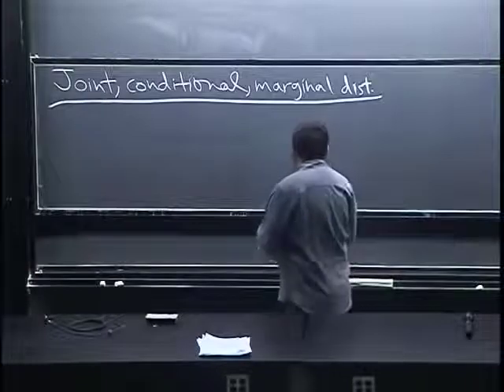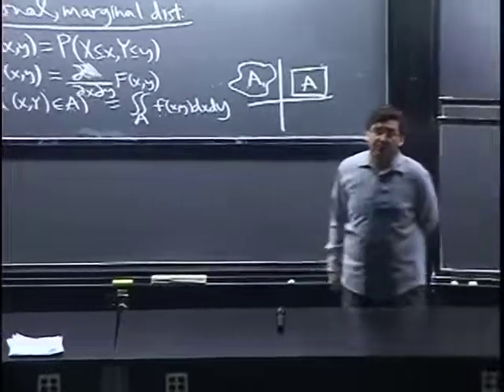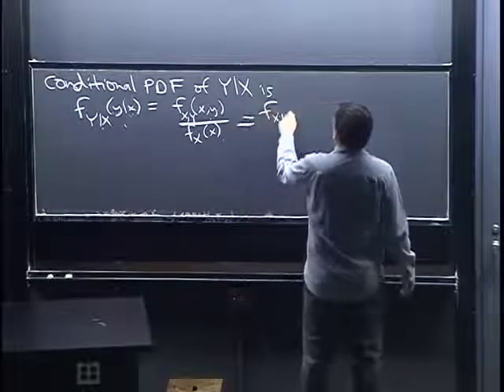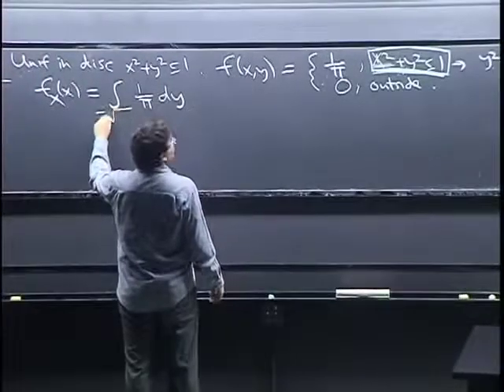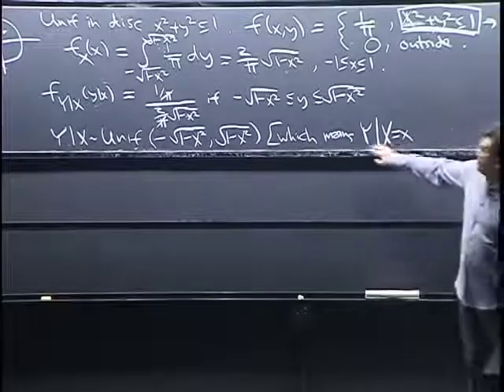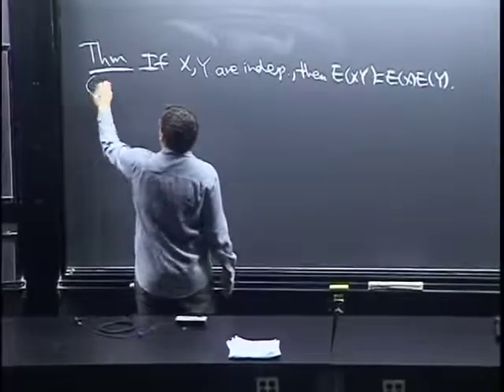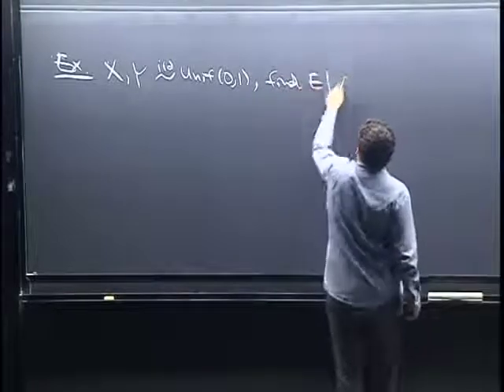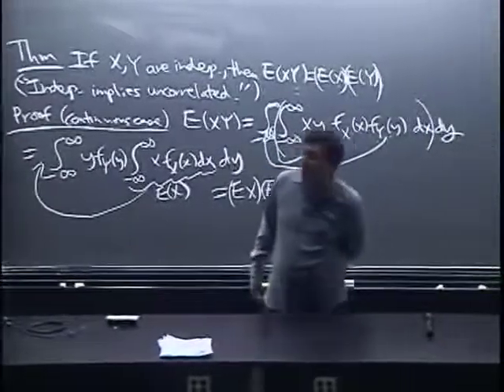Lecture 19 Joint, Conditional, and Marginal Distributions Statistics 110